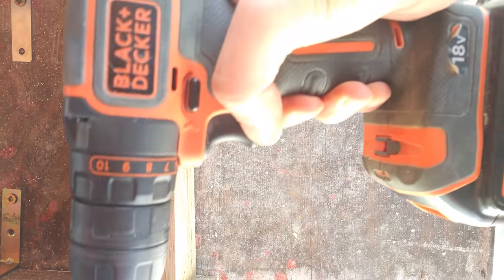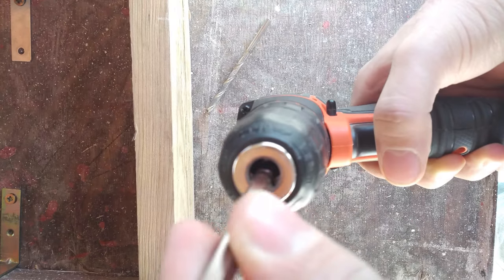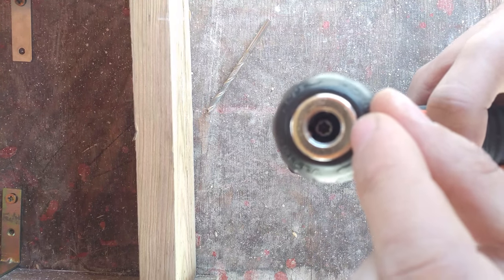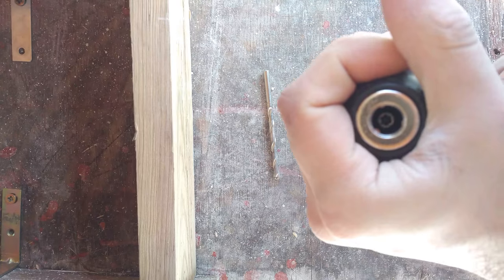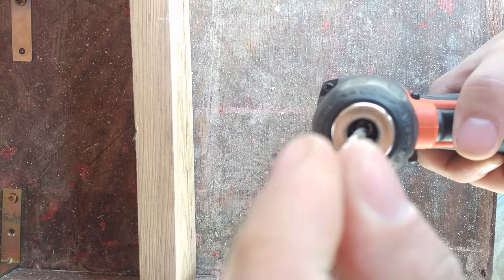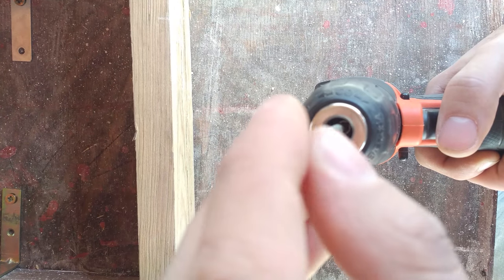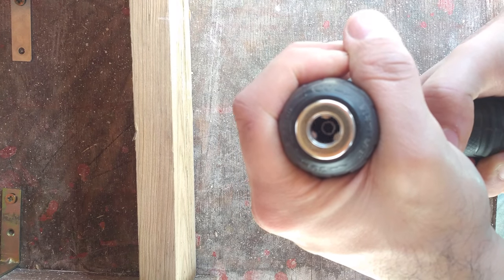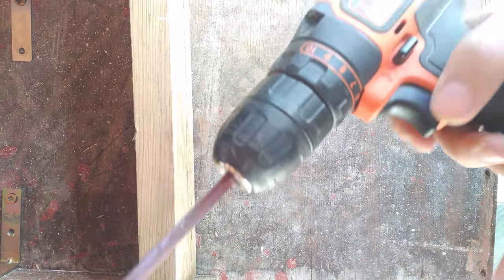Simple fix to cordless drill chuck not closing (loose drill bit)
2 minute walk through for repairing loose drill bit chuck. A common troubleshooting in many cordless drills.